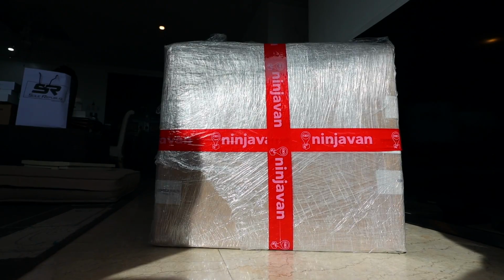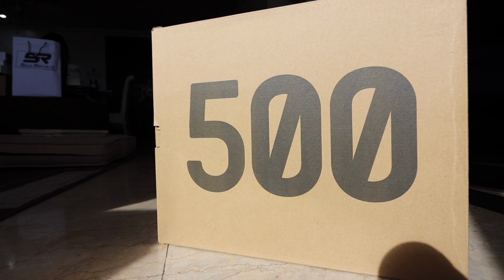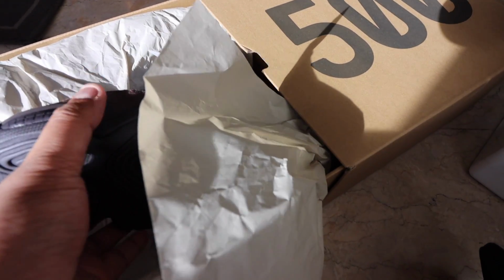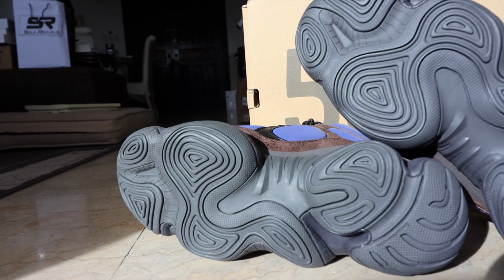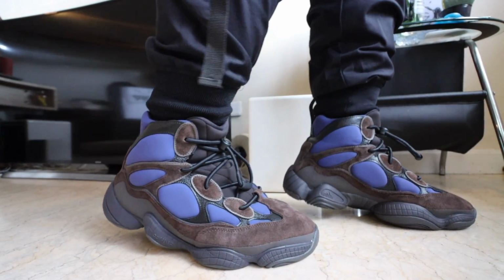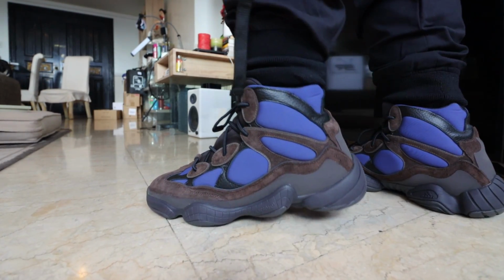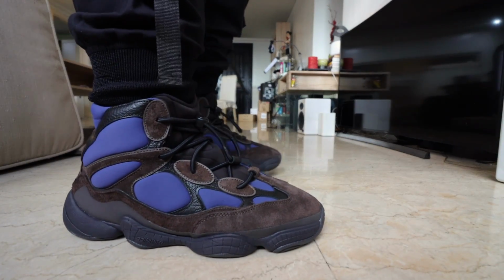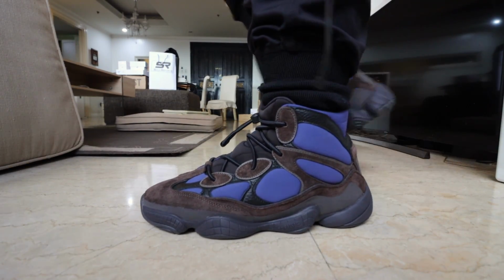Unboxing a MASSIVE Yeezy Box! (1 Month Delayed)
Hey everyone! For today's vlog we're unboxing a Yeezy that came in a gigantic box that I ordered 1 month ago from Commonwealth. It was delayed mainly because of the lockdown situation but I'm still happy that it finally arrived on my doorstep today. This is my unboxing and on-feet review of the Yeezy 500 High 'Tyrian'.

Apart from the shoes, I'm also announcing in this video the winner for our latest raffle (choose your own prize). Make sure you watch 'til the end.

Hope you're all good! Stay blessed peeps. Cheers!